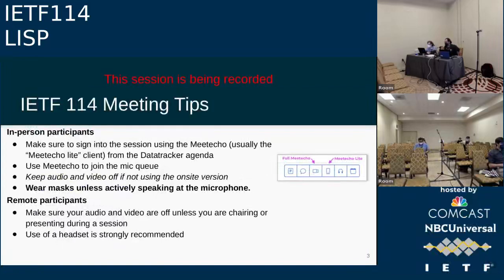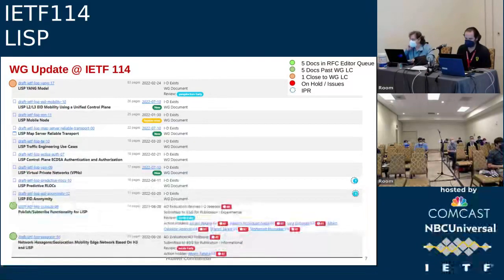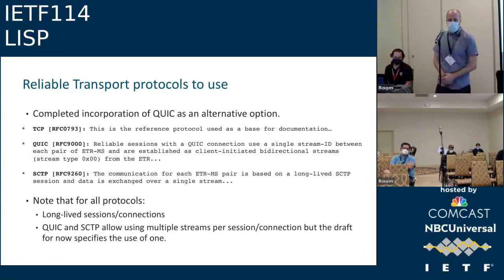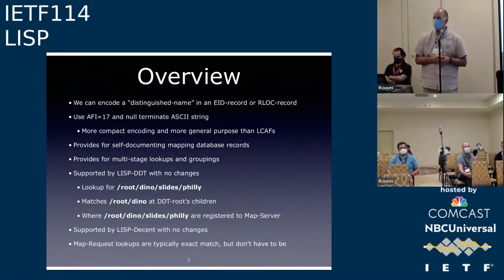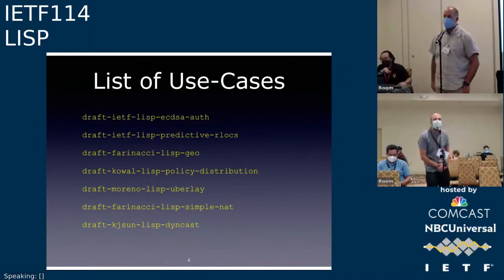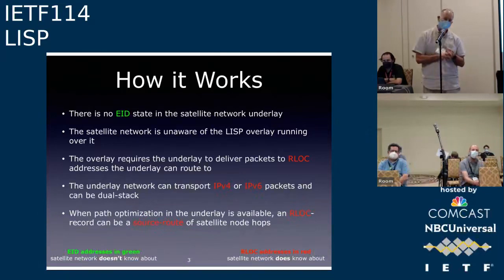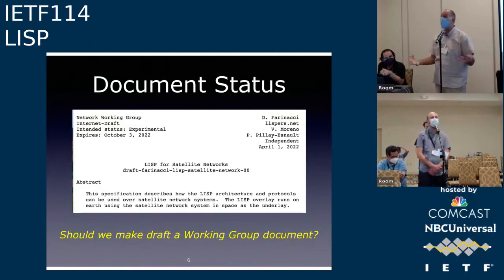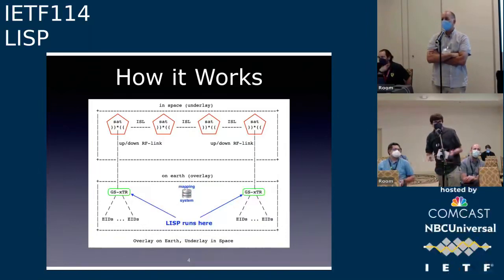LISP 20220727 1730